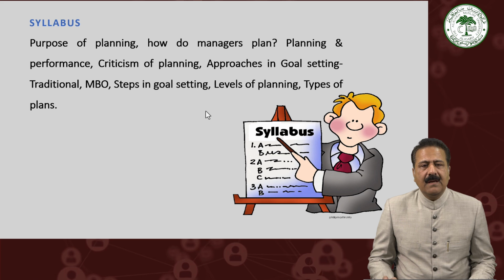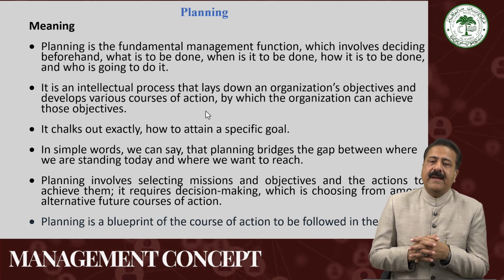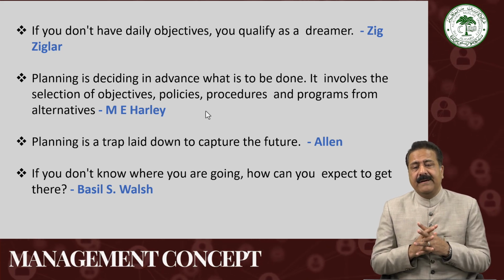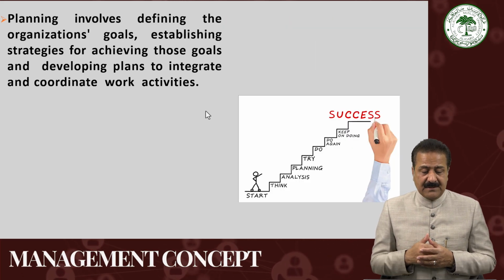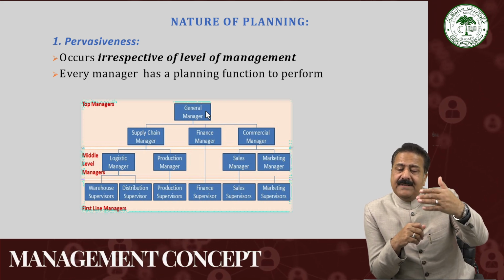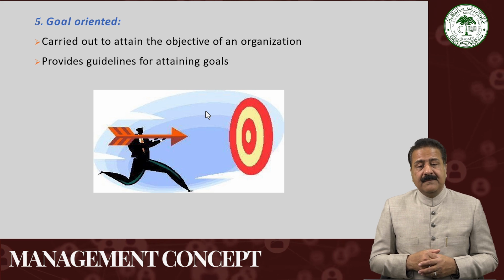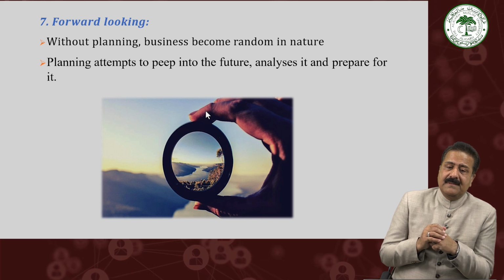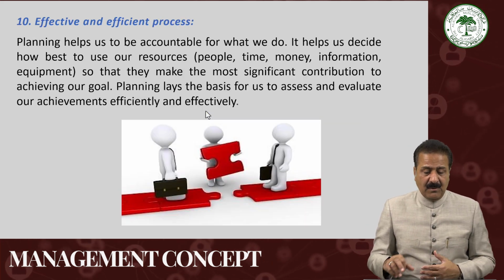Concept and Nature of Planning